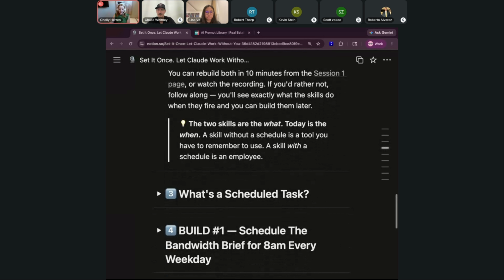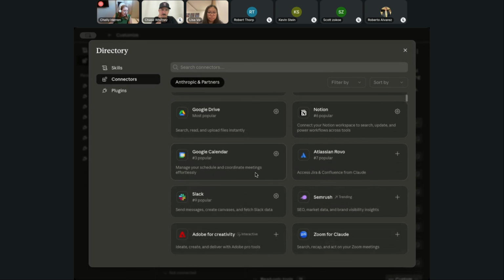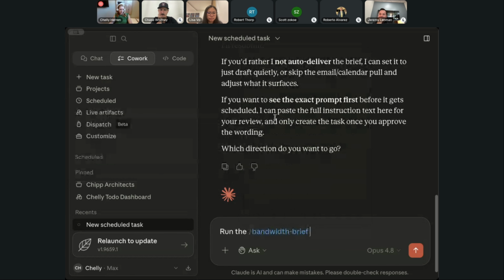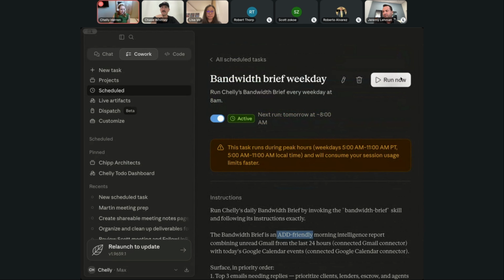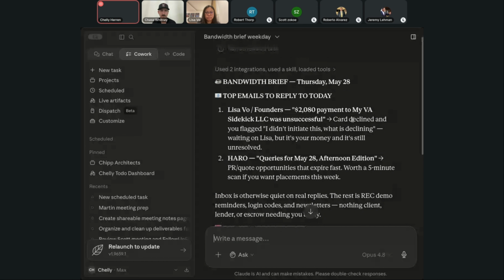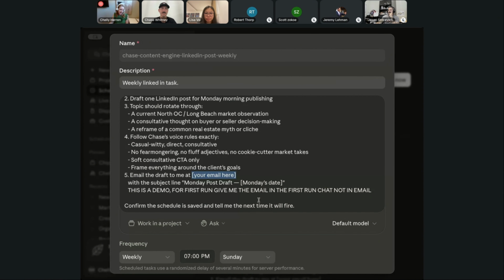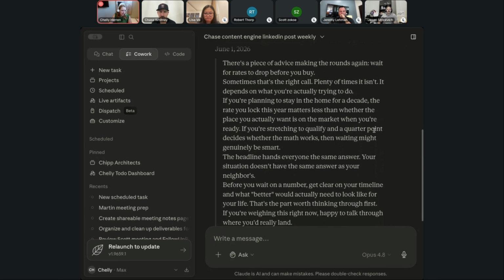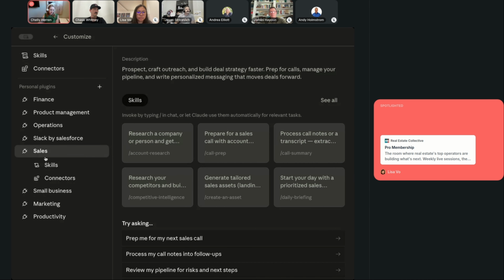AI Hackathon Set It Once Scheduling Claude Tasks For Real Estate Agents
Claude scheduled tasks let a real estate agent hand off the same recurring work every week without touching it again.
This is the full build from a Real Estate Collective AI Hackathon, so you finish the hour with two tasks running in Claude Cowork.

How do you get Claude to run a task on a schedule? In Claude Cowork on the desktop app, open Scheduled, choose New task, then describe the job or pull in a saved skill with the slash key. This session builds two live, a weekday 8 AM brief drawn from Gmail and Google Calendar, and a Sunday evening LinkedIn draft.

One update since this was recorded. At the time of the session a scheduled task only ran while the computer was awake and the app was open, which is why the walkthrough covers the keep your computer awake setting. Anthropic has since changed this, and scheduled tasks now run on their cadence even when the machine is asleep or the desktop app is closed.

Chapters
0:00 Welcome and what to have open before you start
5:36 Why this needs the Claude desktop app and a paid plan
9:57 What makes a scheduled task different from a skill
10:36 Does your computer have to be on for a task to run
12:55 Which recurring jobs are worth scheduling as an agent
14:21 Build one: a morning brief from your Gmail and calendar
16:21 Connecting Gmail and Google Calendar so Claude can read them
20:27 Creating a scheduled task inside Claude Cowork
23:24 Calling a saved skill into a task with the slash key
26:14 Why to hit run now before the first scheduled run
33:09 Does the Claude phone app run your scheduled tasks
36:45 Build two: a LinkedIn draft that lands Sunday at 7 PM
45:59 Should you let Claude read your client emails
48:16 Backing up your Claude data before you rely on it
50:29 Reading the finished draft and checking the voice
54:35 Where to edit, run, or delete a task later
59:56 Ten more scheduled task ideas for real estate agents

The build runs in the Claude desktop app on a paid plan, with Gmail and Google Calendar connected through the connector browser, and Microsoft 365, Slack, and Notion available the same way. Delivery covered includes email, Slack, and iMessage, and the session also touches on Granola for meeting notes, LinkedIn for the weekly draft, and Anthropic's privacy settings for anyone connecting a client inbox. Recorded live inside Real Estate Collective, where the replay, the transcript, and the prompt library sit together.